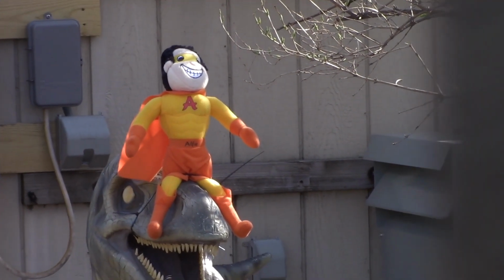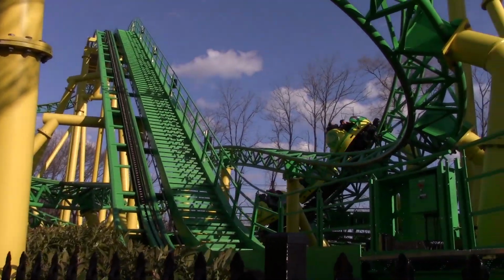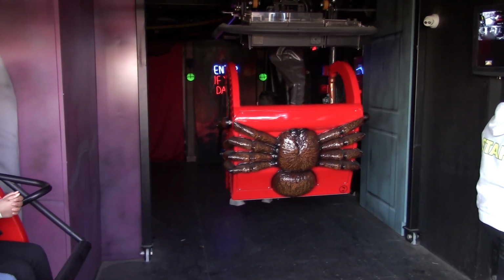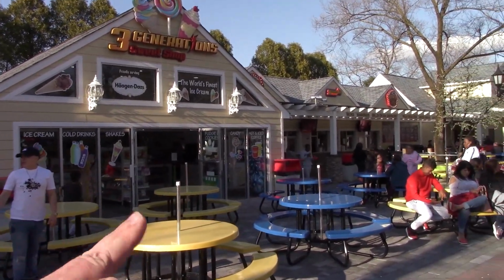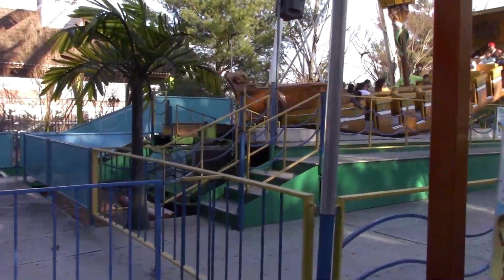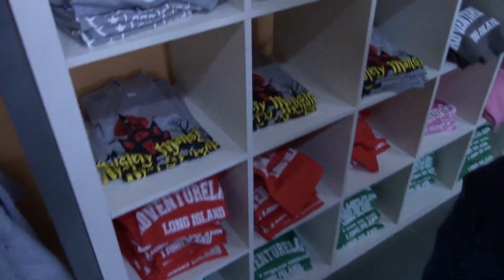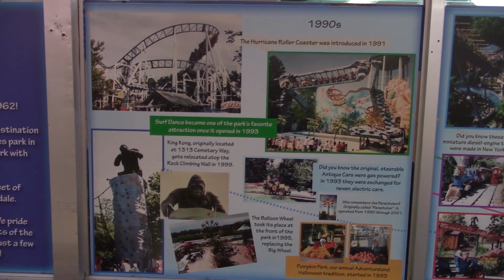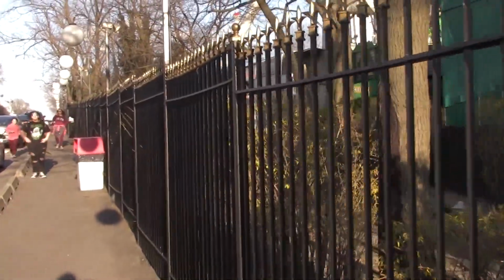Adventureland, Long Island | VLOG | April 2019